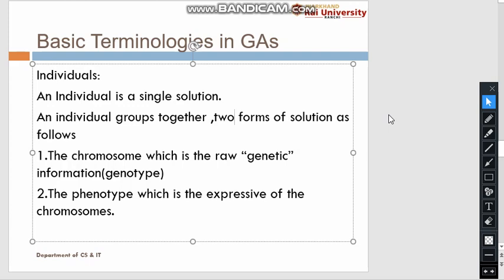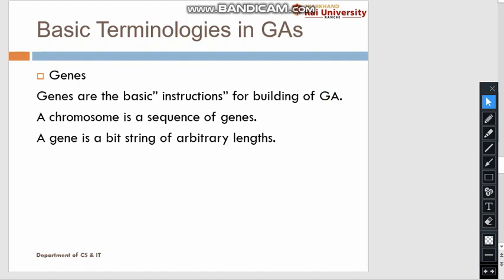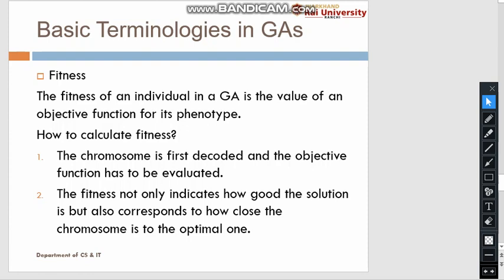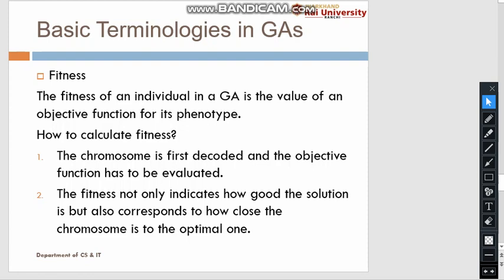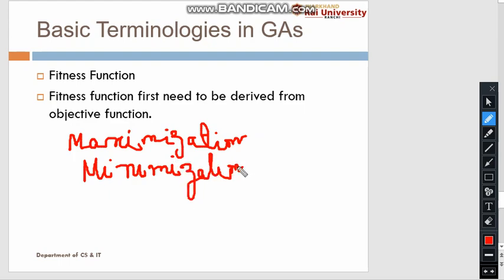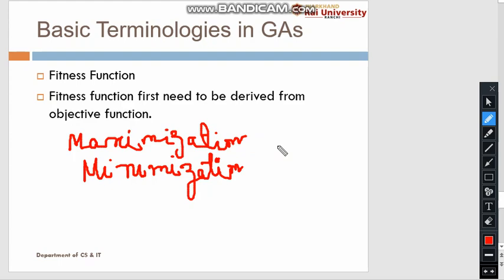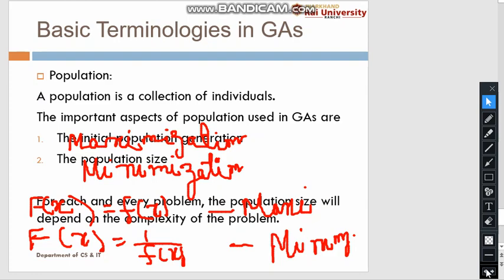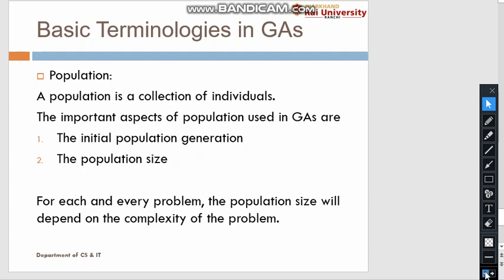SC 5 10 2